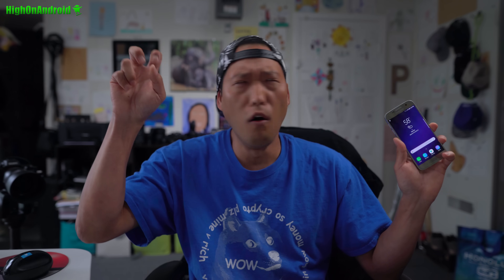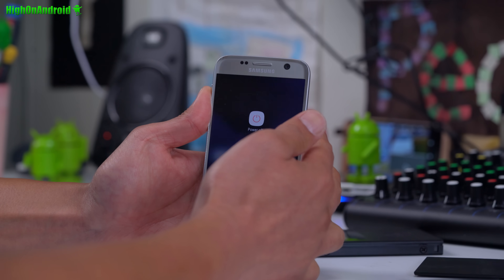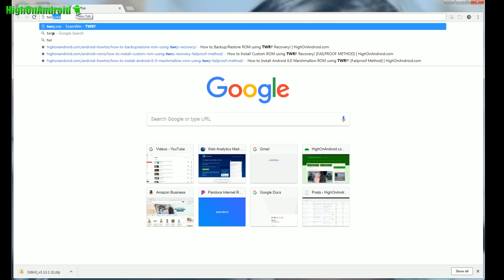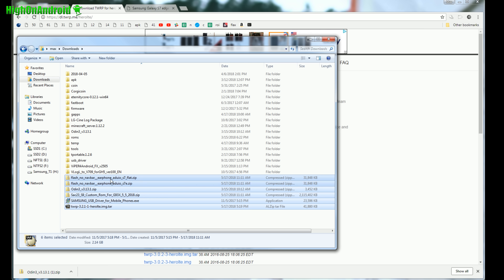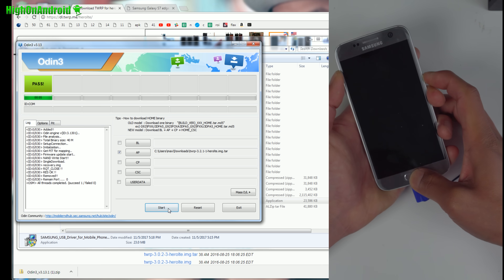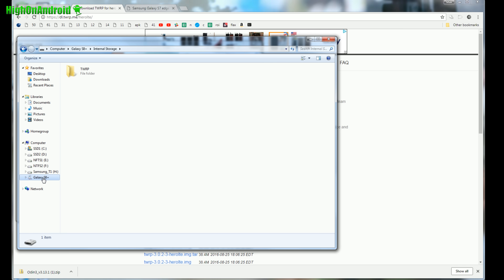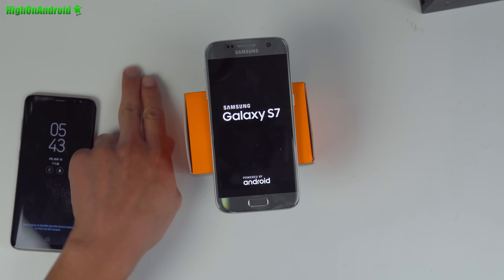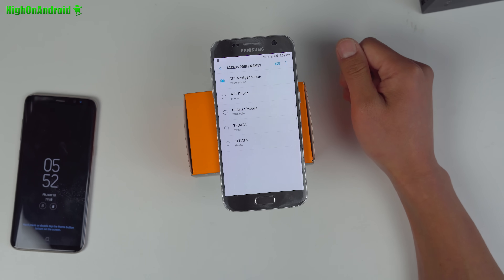How to Install Galaxy S9 Oreo ROM on Galaxy S7 or S7 Edge!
In this tutorial, I show you how to install Galaxy S9 Oreo ROM on your Galaxy S7 or S7 Edge step-by-step that even a 10 year old can follow. For full step-by-step written tutorial and download links, see my blog post:
Donate to XDA developer Sac23 here if you end up using this as your daily driver, thanks
Please make sure you have a model that is supported: For Galaxy S7 - SM-G930F, SM-G930FD, SM-G930X, Korean SM-G930K/SM-G930L/SM-G930S, Canadian Galaxy S7 SM-G930W8 For Galaxy S7 Edge - SM-G935F, SM-G935FD, SM-G935X, Korean SM-G935K/SM-G935L/SM-G935S, Canadian Galaxy S7 Edge SM-G935W8 Note: This S9 ROM DOES NOT WORK on U.S. models as they have locked bootloaders!!! Note2: Installing this ROM from stock will ERASE EVERYTHING on your phone & your Samsung Pay will never work again!!!(But you can use Google Pay) If you mess up while installing, you can always unroot, see
Join our HighOnAndroid Telegram
My Other YouTube Channels My Korean channel is here
My HighOnCamera channel is here
My HighOnDrone channel is here
My HighOnCoins channel is here
My daughter Peony's channel is here